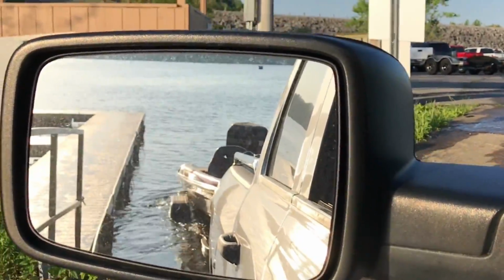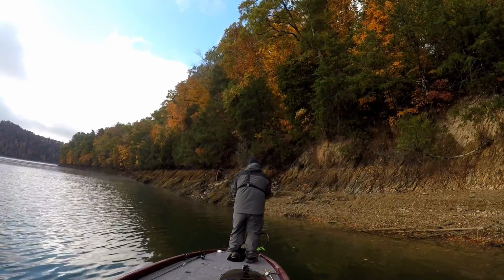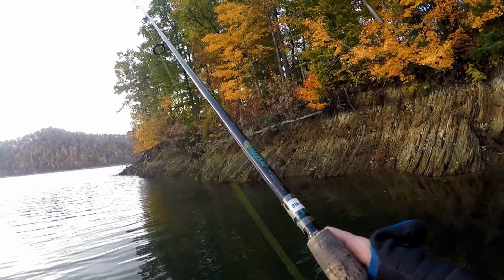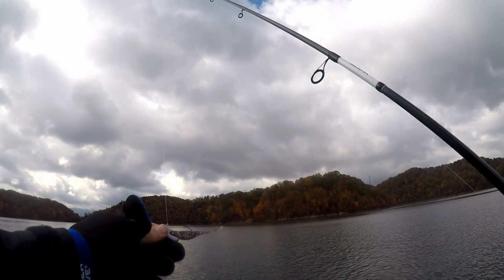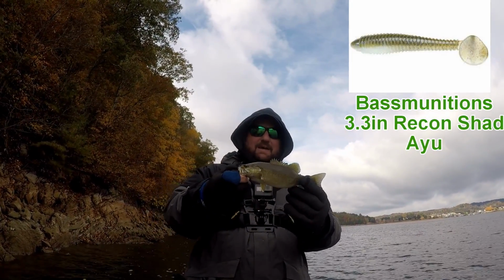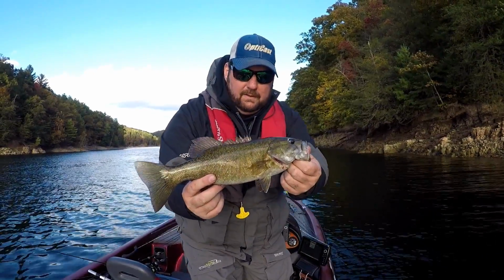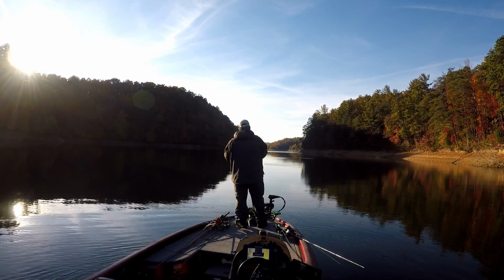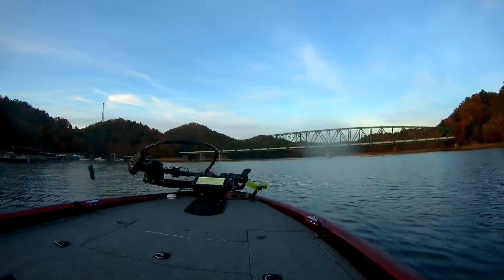How to Find Fish In the Fall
Finding bass in the Fall can be tricky. Sometimes that mean lots of rods on the deck and baits in the water. BassGeek goes Fall Junk fishing on Top Secret Lake S for some Big Smallmouth!

Product Discounts